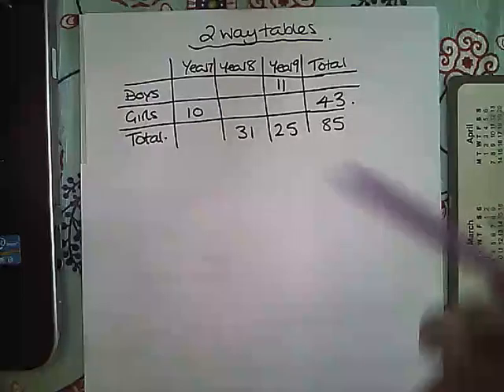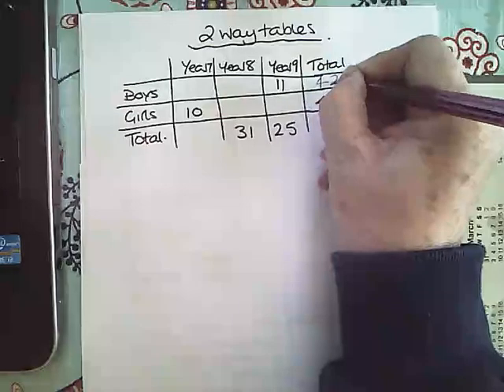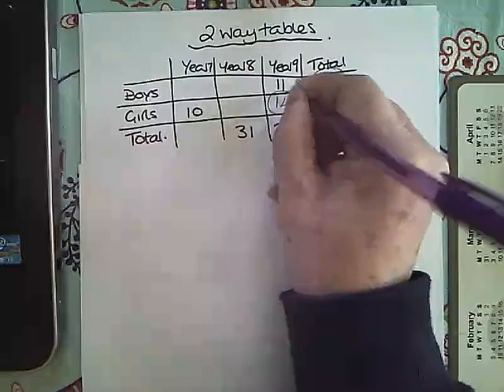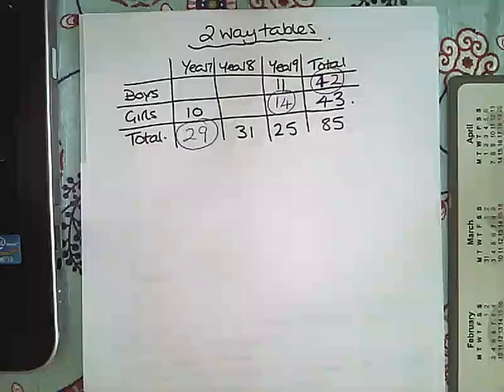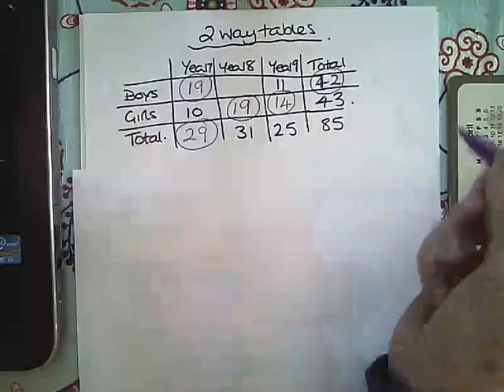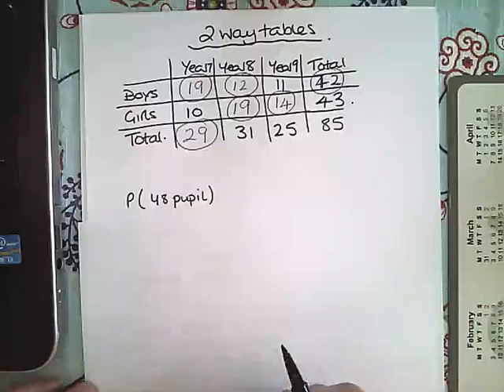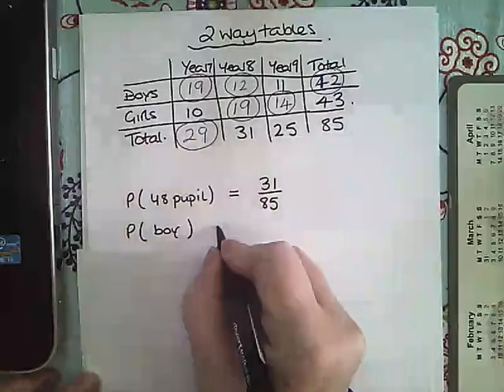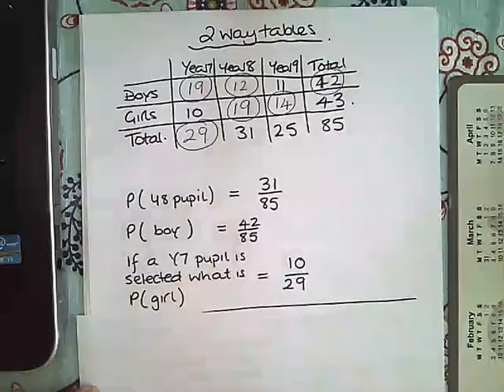Two Way tables part one